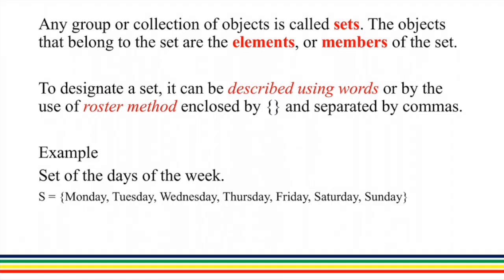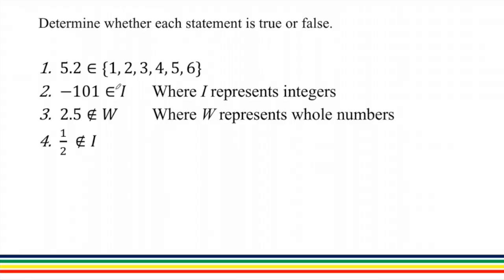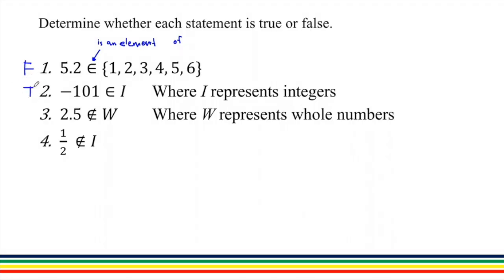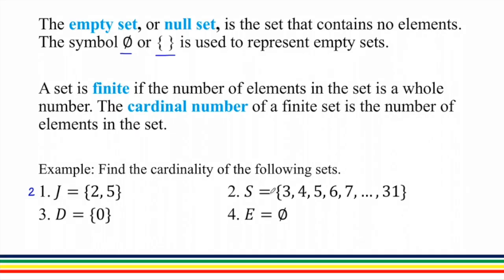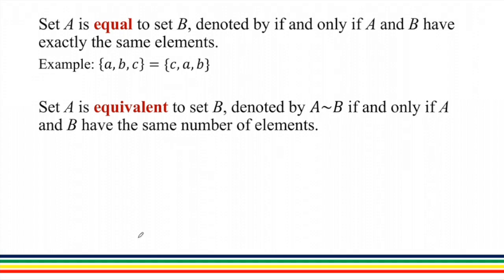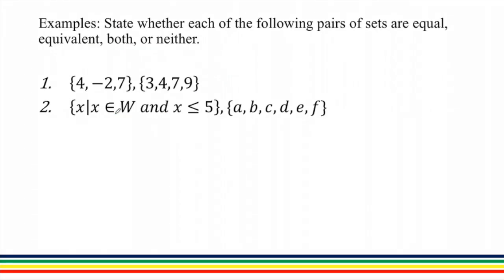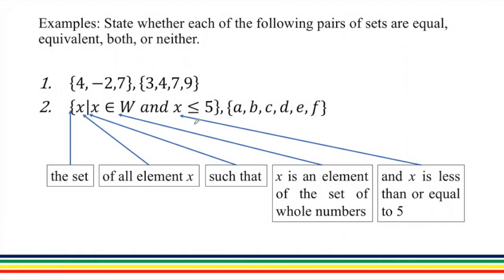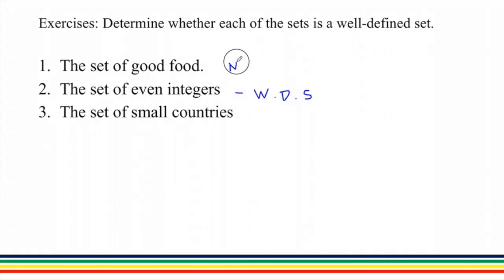Sets for Students: Learn Fast, Remember Forever!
Welcome to today’s math lecture! 🎓
In this video, we dive into the fundamental concept of Sets—one of the most important building blocks of modern mathematics. Whether you're a student, educator, or someone revisiting the basics, this lesson will help you clearly understand what sets are, why they matter, and how they’re used in real-life and advanced math.
🔍 What You’ll Learn:
✔️ Elements and notation
✔️ Types of sets (finite, infinite, equal, null, universal, etc.)
✔️ Subsets and the power set
✔️ Venn diagrams and set relationships
✔️ Practical examples to boost understanding
This lecture is perfect for:

Junior high and senior high school students
College freshmen taking introductory mathematics
Teachers looking for a clear explanation of set theory
Anyone wanting to strengthen their math foundation

📚 Why Sets Are Important
Sets form the basis of logic, functions, probability, algebra, and even computer science. Mastering them gives you a strong start in understanding more complex topics.